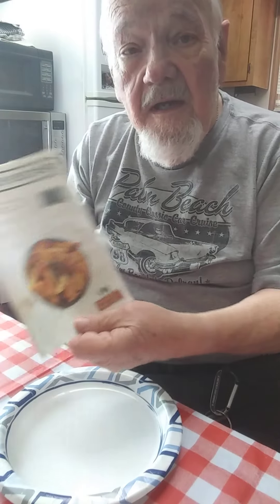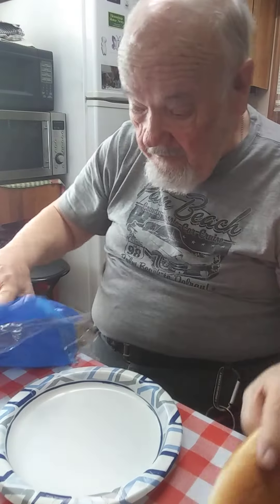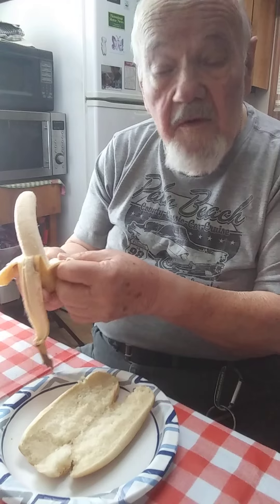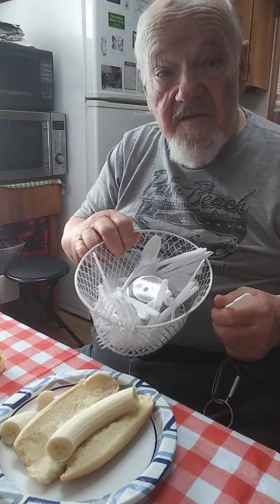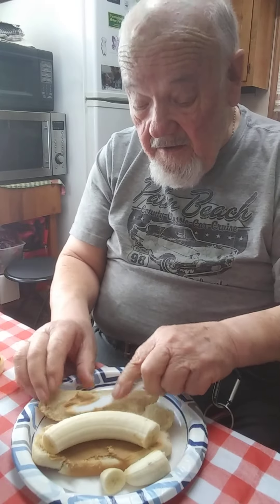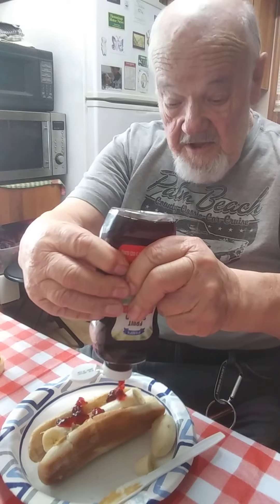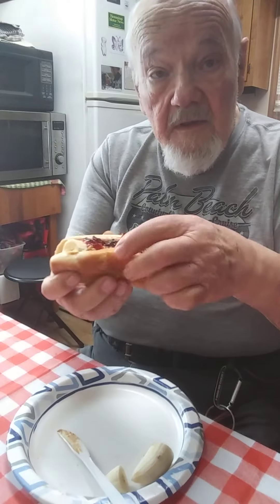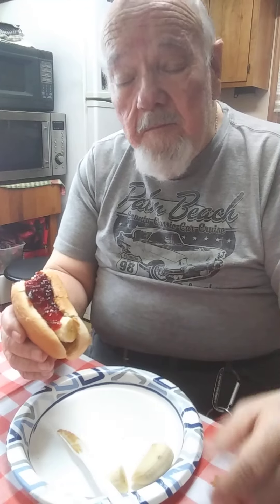Something New ? by Old Chainsawbob